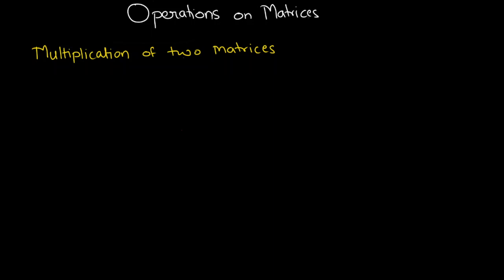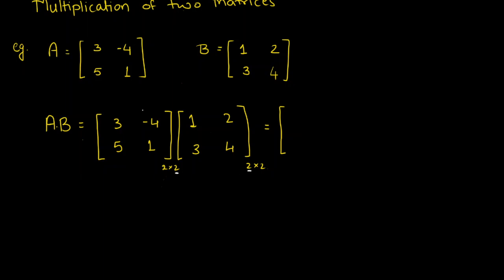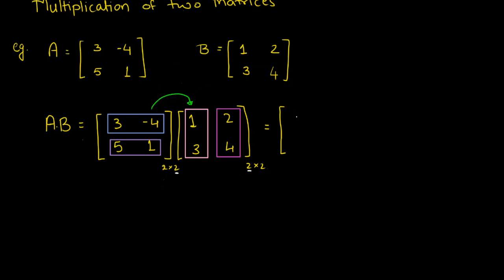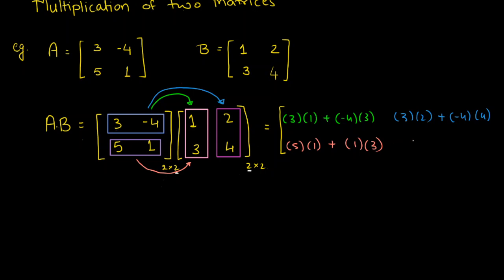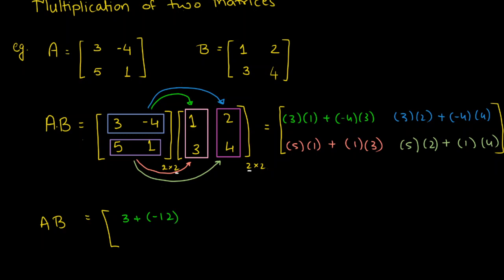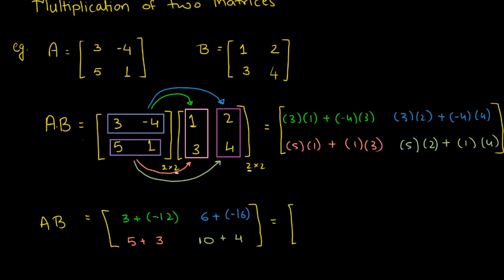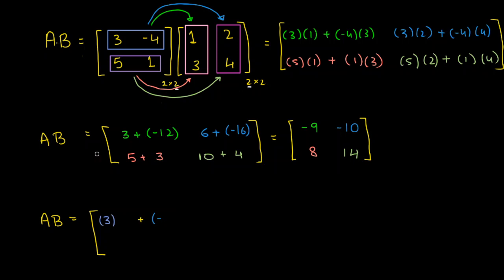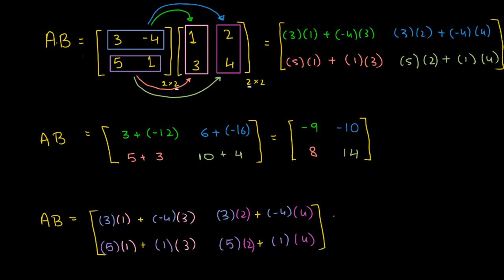ICSE Class 10 | Matrices - Lecture 11 | Multiplication Method of Matrices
Learn ICSE - X Mathematics at Learner's Cafe.
In this video we will be discussing about Operation on Matrices - Multiplication Method

Soon we will upload the assignments of Matrices in our channel for your practice.